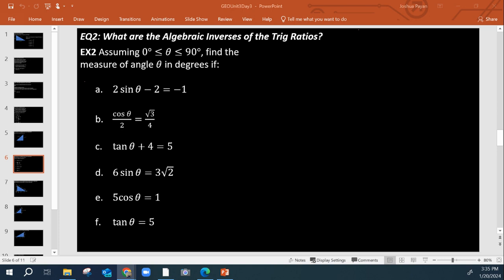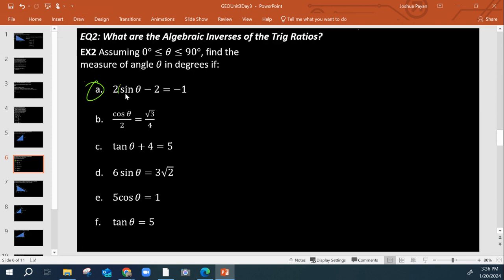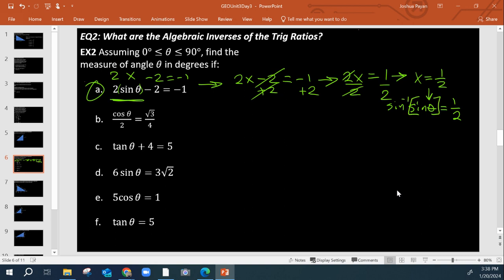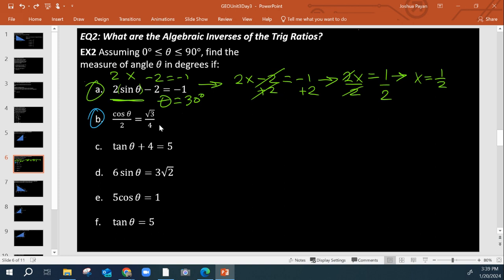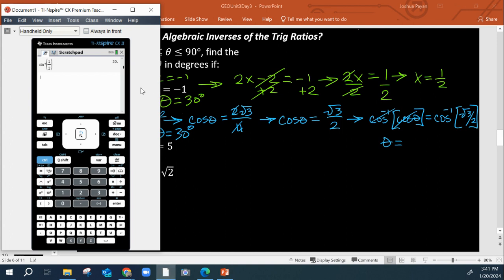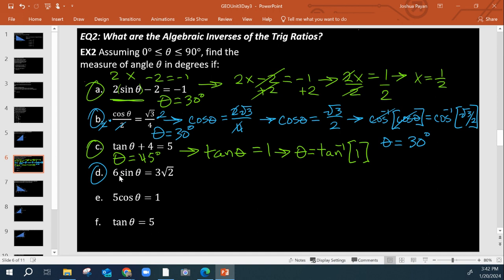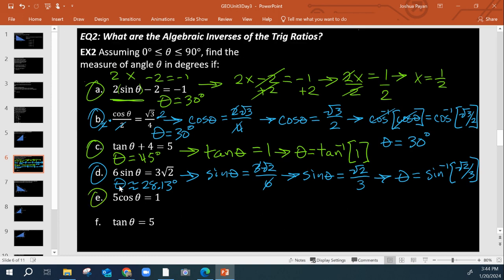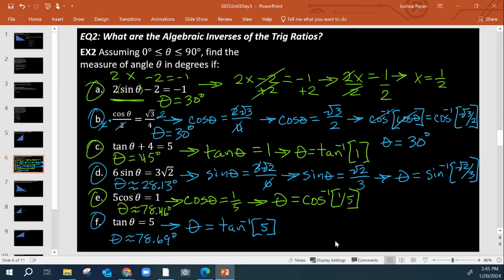Solving Trig Equations (Basic, Limited to Q1)